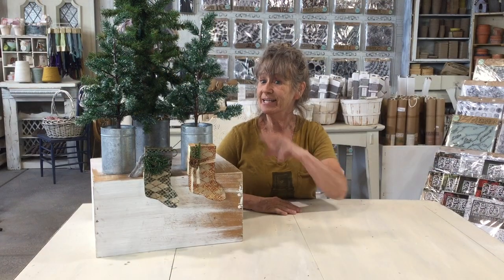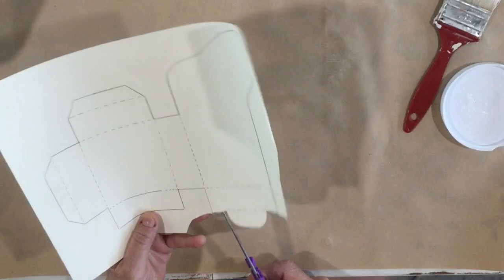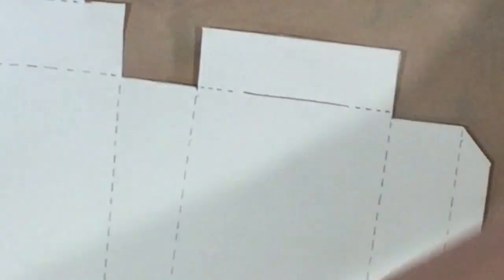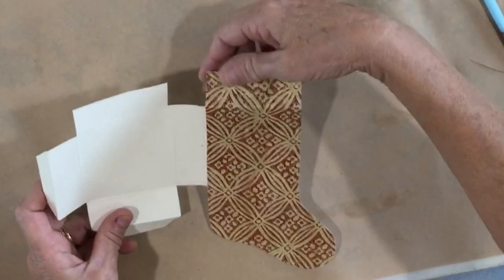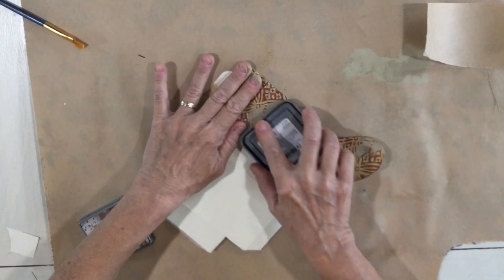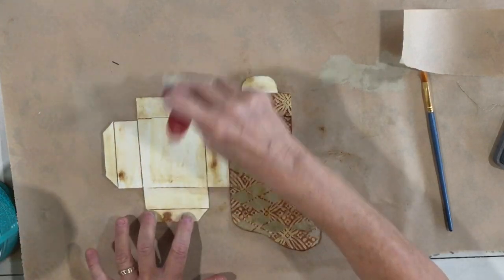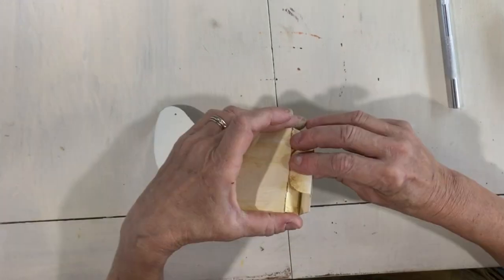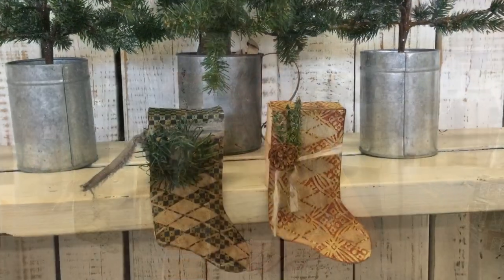Carmen's Curious Tutorial: Paper Stocking Box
This fun, fast, and easy project is inexpensive and can be decorated any way you like! Use it for goodie bags, advent calendar, or little gifts. Best of all, you can "hang" them on your mantel!